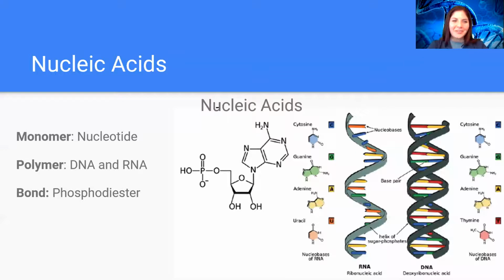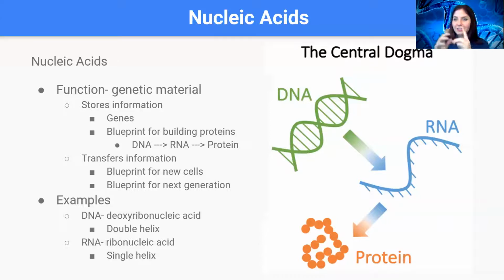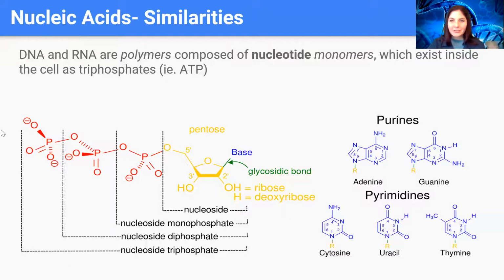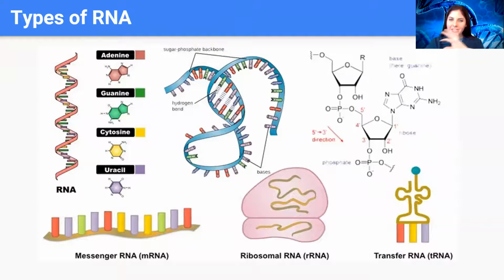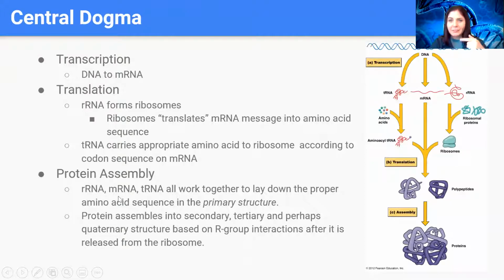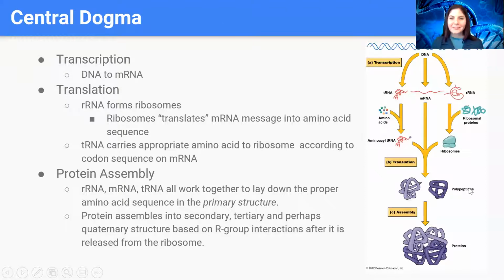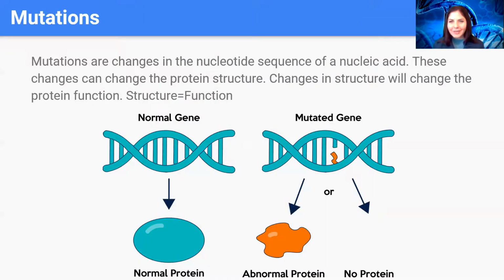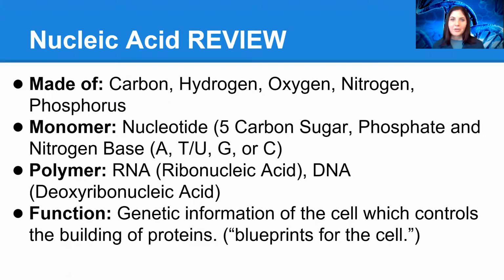Nucleic Acids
Queen Nerdling discusses nucleic acids and their structure and function.  She also discusses similarities and differences between RNA and DNA as well as a brief synopsis of the central dogma.